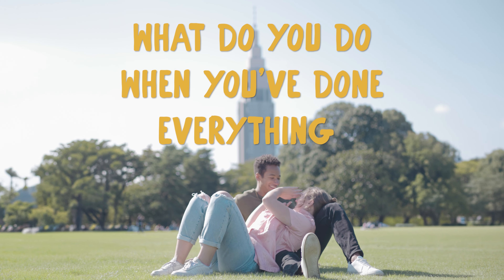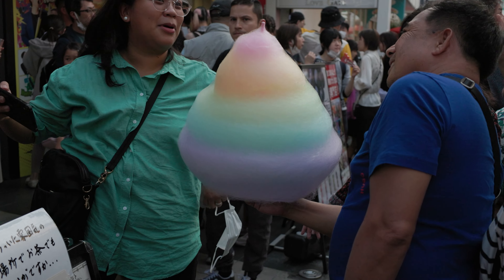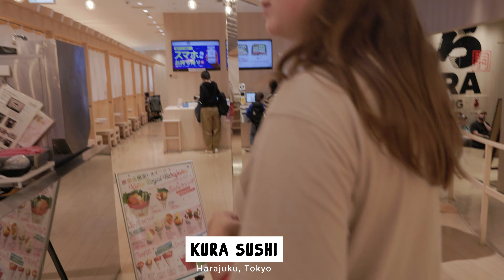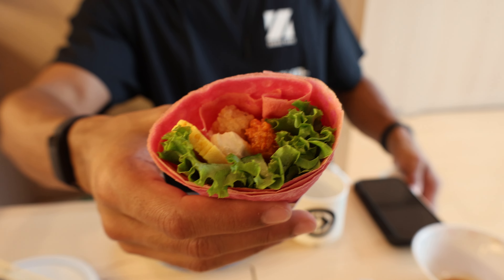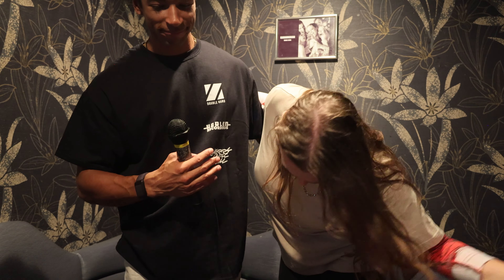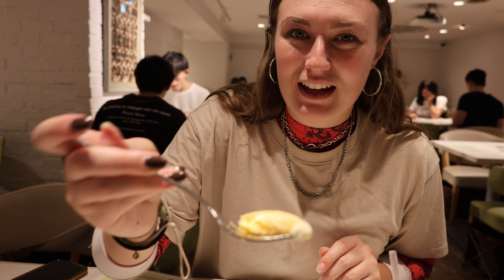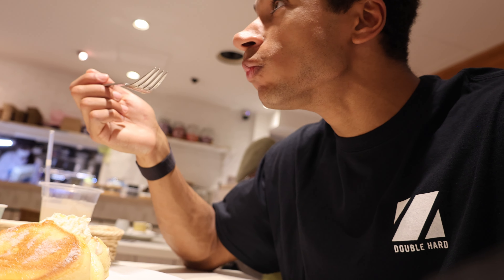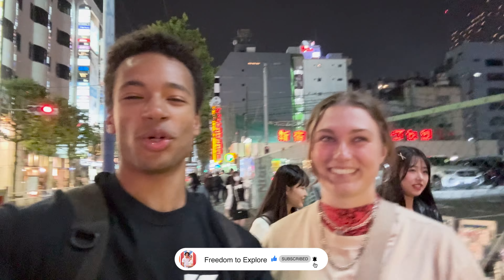Tokyo's Unique Activities - What To Do When You've Done Everything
Tokyo Unlocked: Unveiling Hidden Gems After Conquering the Must-Dos

As digital nomads, we've made it our mission to immerse ourselves in the heart of every city we visit, trading tourist checklists for authentic local experiences. Our quest for true connection led us to Tokyo, a city that seamlessly blends tradition and modernity, where ancient temples coexist with neon-lit skyscrapers.

After ten days of ticking off the must-dos, from exploring the bustling Shibuya Crossing to savoring exquisite sushi in tiny neighborhood izakayas, we felt a gentle tug, a whisper inviting us to delve deeper into Tokyo's underbelly, to uncover its hidden gems and quirky secrets.

So, we embarked on a journey through Tokyo's offbeat side, venturing beyond the well-trodden paths to experience the city like a true local. We discovered stuffed donuts that defied culinary expectations, fluffy pancakes that melted in our mouths, and robot cafes that offered a glimpse into the future. We immersed ourselves in the city's vibrant nightlife, karaoke bars echoing with laughter and rooftop bars offering panoramic views of the cityscape.

This was just the beginning of our 30-day adventure in Japan. As a digital nomad couple, we've adopted a unique travel style, immersing ourselves in each destination for a month to truly understand its rhythm and culture. We balance our love for exploration with our other priorities in life – friends, family, our relationship, and our community.

Join us as we continue our journey through Japan, uncovering hidden gems, immersing ourselves in local traditions, and creating memories that will last a lifetime.